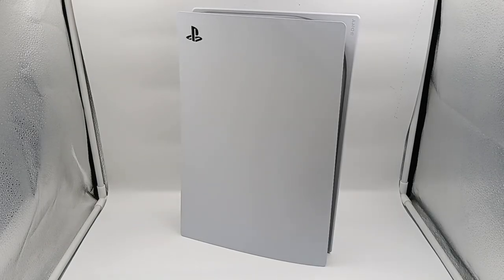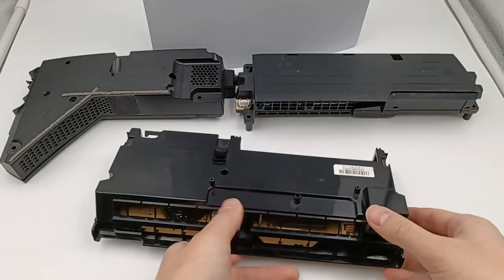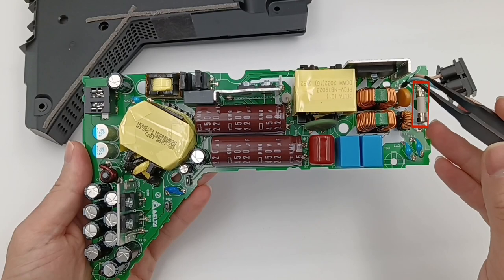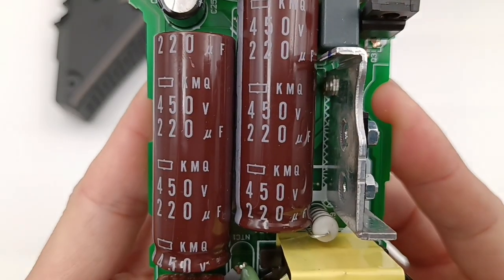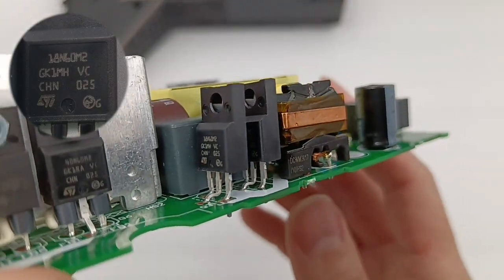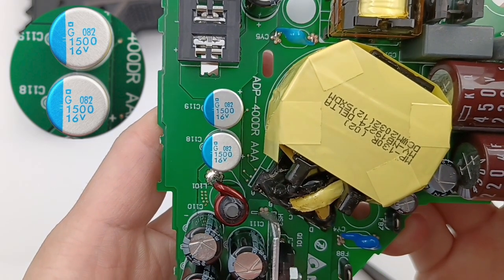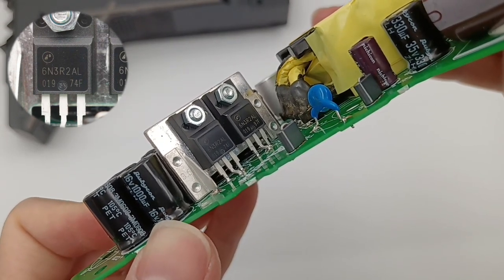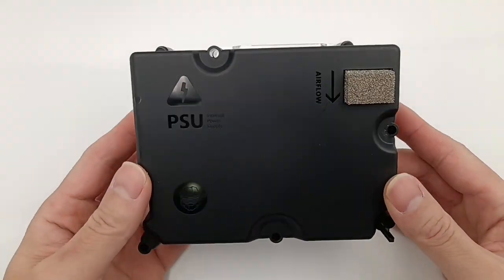Teardown of 372W Power Supply (For SONY PlayStation 5)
Introduction
Hi, guys. Welcome to today's video.
Just as I said in the previous video. Today. We gonna tear down the power supply of PlayStation 5.
This power supply can support up to 372W and is pretty like a gun.
So, let's go ahead and take it apart to see what's inside.

Input Capacitor Discharge Chip: PI SC1143DG
Bridge Rectifier: Yangjie
Safety X Capacitor: SUNGHO Electronics
PFC Boost Inductor: Delta
Transformer: Delta
Primary Controller: Delta
Electrolytic Capacitor: Nippon Chemi-Con, Rubycon
PFC Boost MOSFET: STMicroelectronics STF40N60M2
Rectifier Diode: Lite-on LTTH1206DFW
Half-bridge MOSFET: STMicroelectronics STF18N60M2
Optocoupler: Everlight 1013
LLC Synchronous Rectifier: MPS MP6924A
Synchronous Rectifier: APEC (Advanced Power Electronics) AP6N3R2ALI

Chapter
0:00 Intro
0:45 Teardown
1:17 Analysis
4:16 Summary